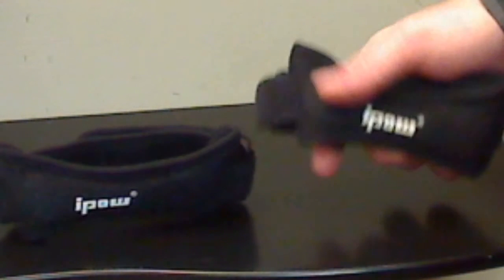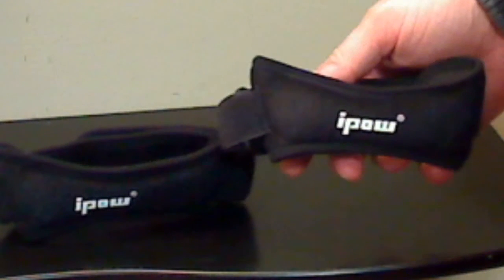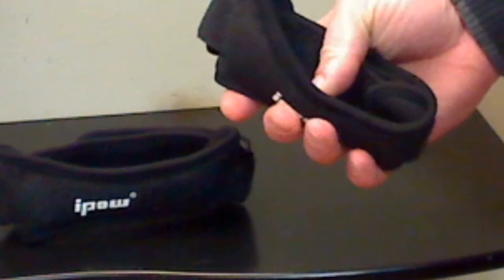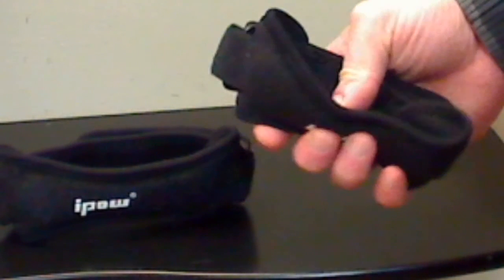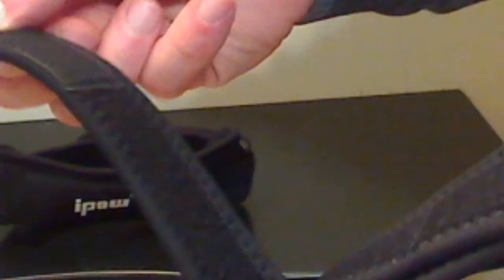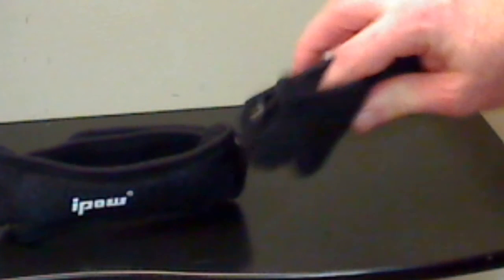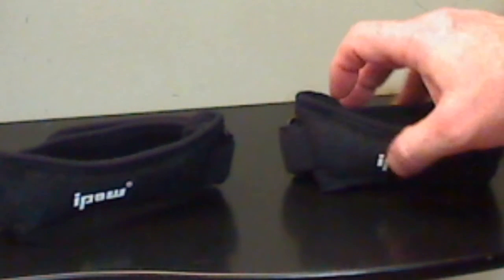Ipow Patellar Tendon Knee strap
JWINK review of the Ipow Patellar Tendon Knee strap